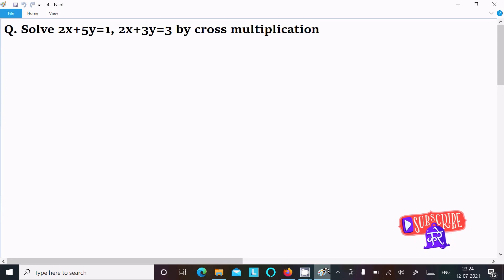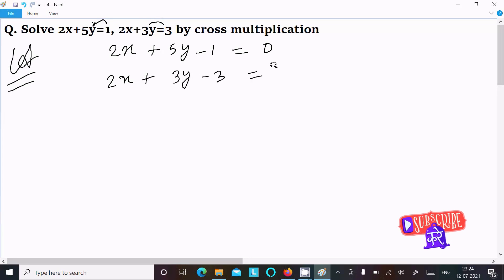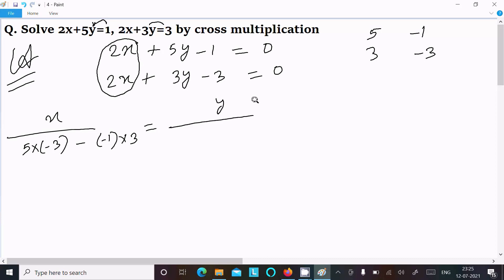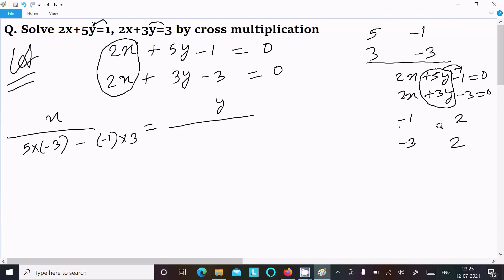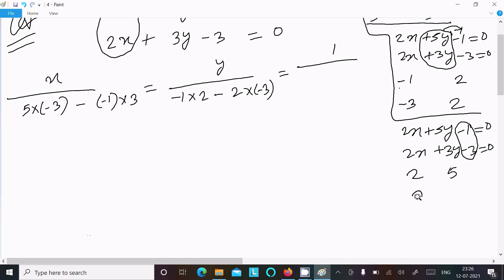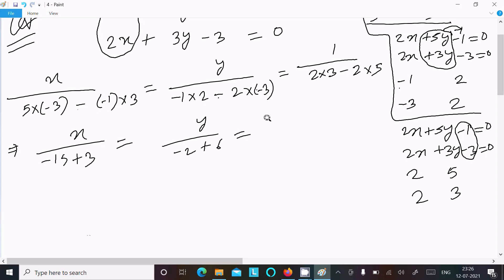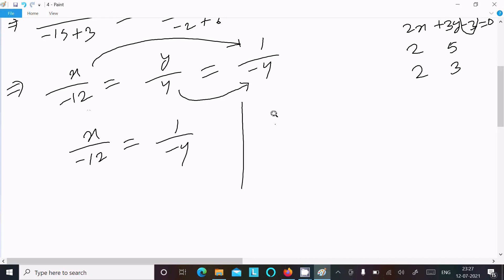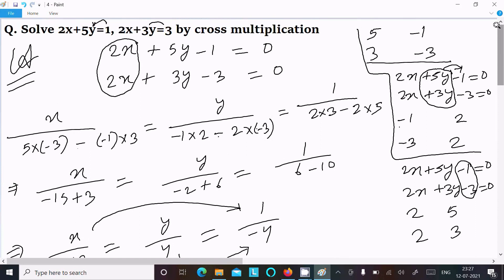Solve 2x + 5y = 1, 2x + 3y = 3 by cross multiplication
2x+5y=1, 2x+3y=3 cross multiplication
Solve equations by using the method of cross multiplication:
2x + 5y = 1 2x + 3y = 3.